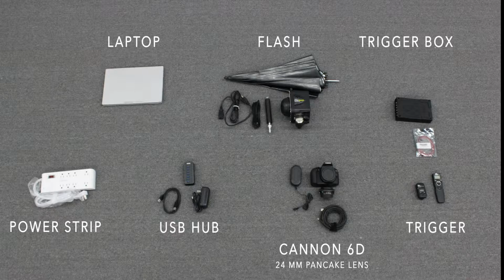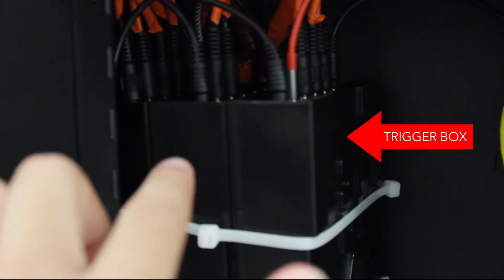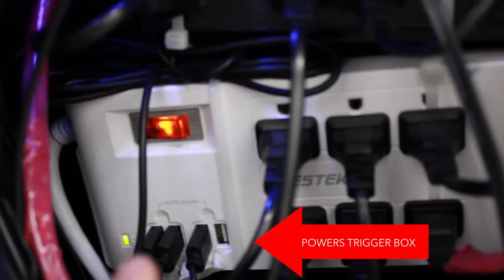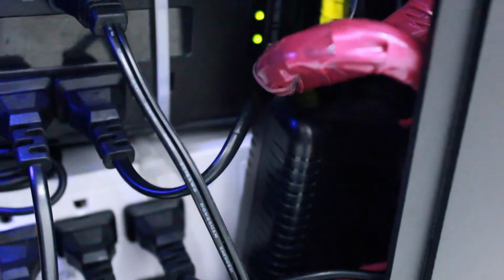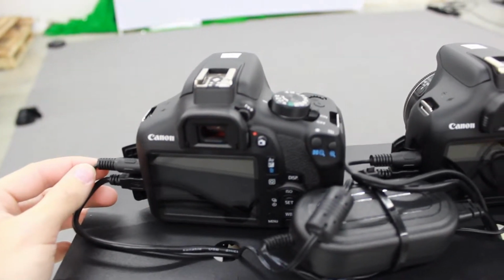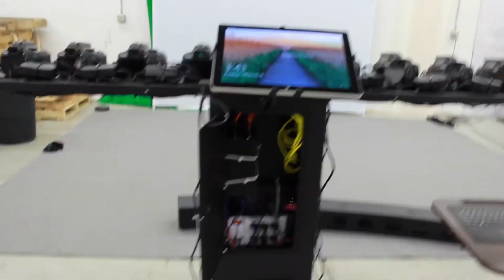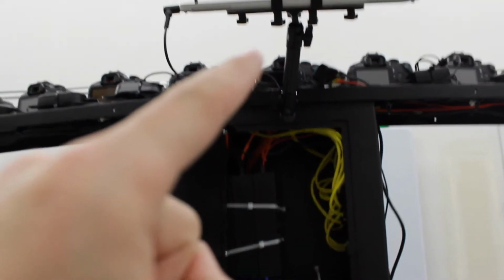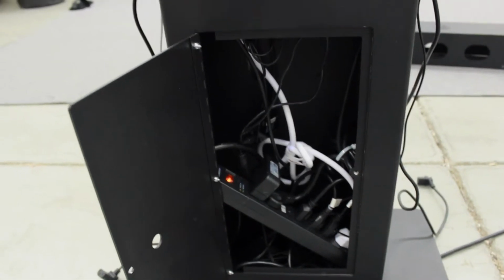Array General Wiring Guide